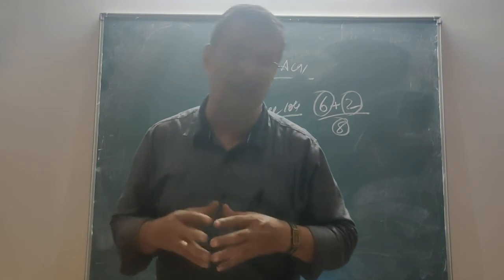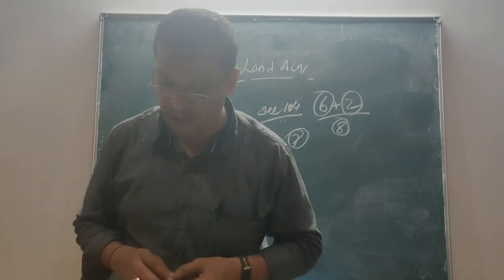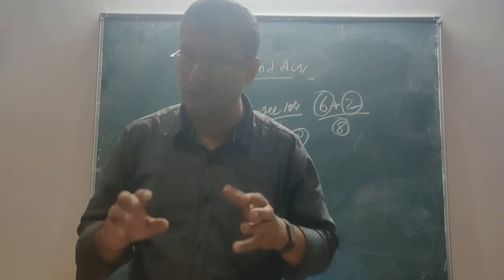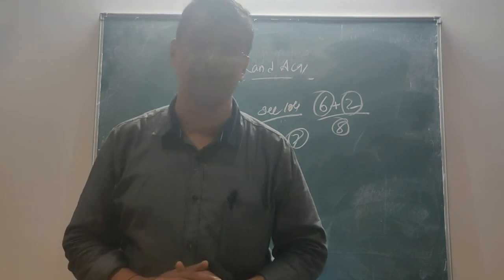Land Laws PART 4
LAND LAWS BY PROF. HANUMA PRAKASH